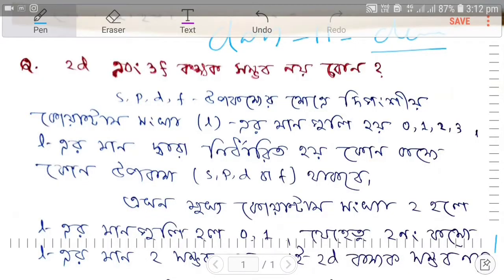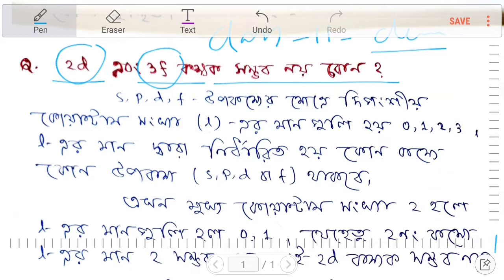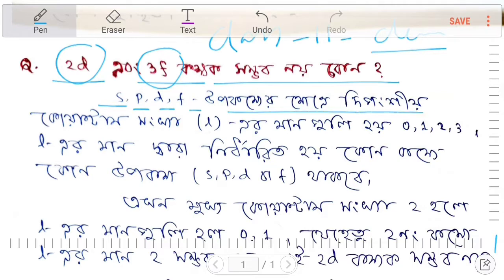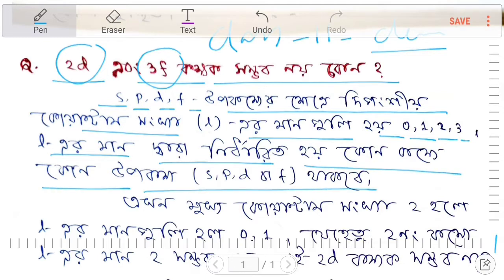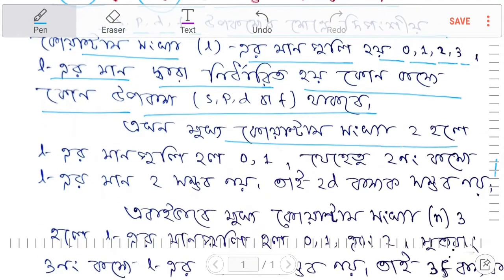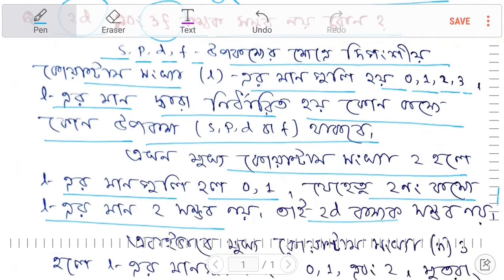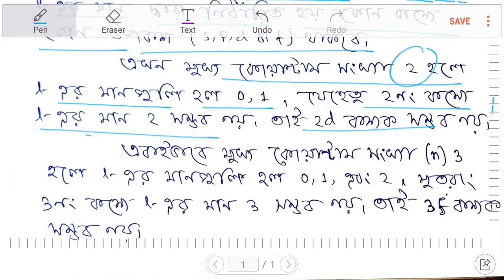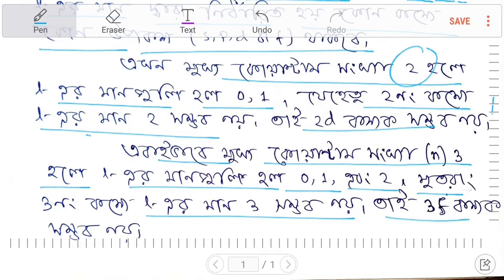2d এবং 3f কক্ষক সম্ভব নয় কেন? | Class 11 Chemistry atomic structure question & answer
2d এবং 3f কক্ষক সম্ভব নয় কেন?Class 11 Chemistry atomic structure question & answer | Class11chemistry Class11Chemistry2ndChapter wbchseclass11chemistrysuggestion " Subscribe the channel || Like, share the video Follow STUDY BEST STUDYBEST একাদশ শ্রেণি রসায়ন MCQ প্রশ্ন ও উত্তর একাদশ শ্রেণি রসায়ন সাজেশন একাদশ শ্রেণি রসায়ন প্রশ্ন, উত্তর ও আলোচনা --Class 11 Chemistry wbchse ধন‍্যবাদ